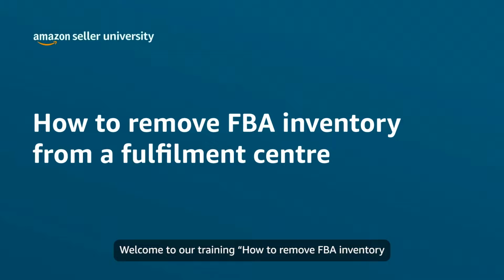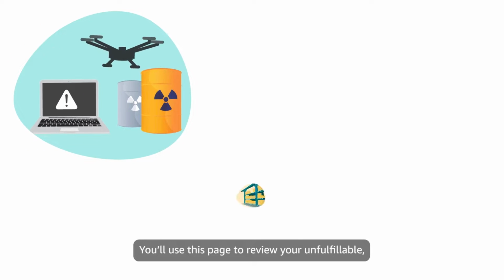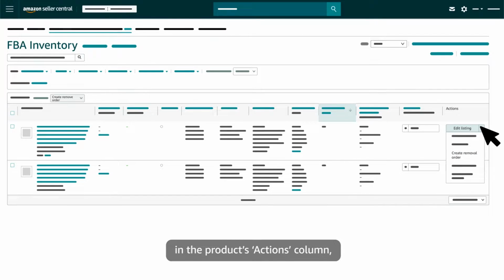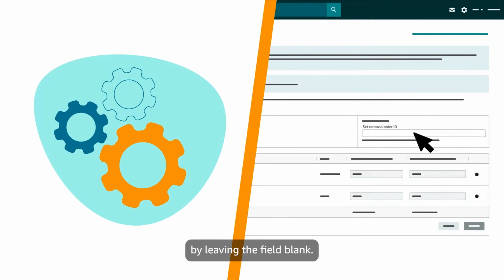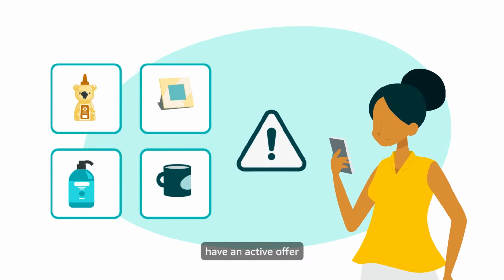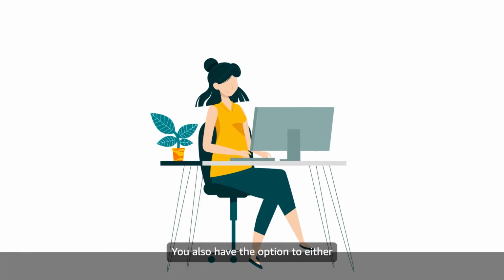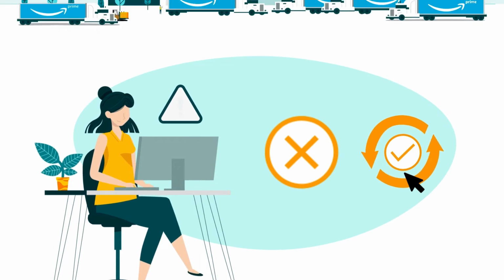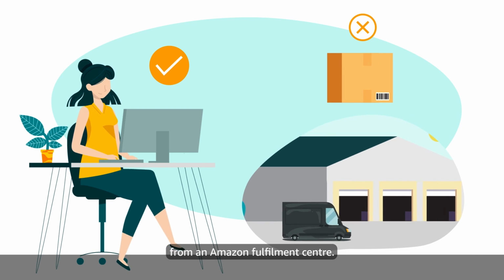How to remove FBA inventory from an Amazon fulfillment center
Learn how to create a removal order to remove inventory from an Amazon fulfillment center, and in certain instances. In this video, we’ll share the differences between unfillable, fillable, and long-term storage inventory; and how to create, confirm, or cancel a removal order.

💡Do you want to know more about Sell on Amazon